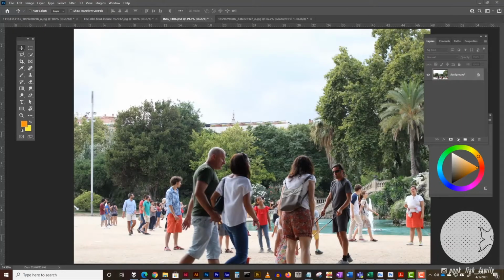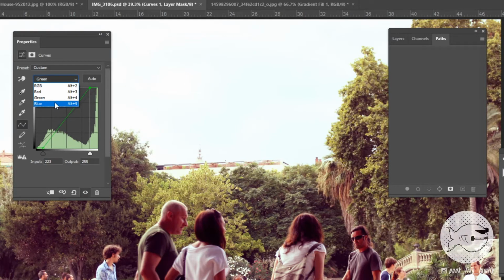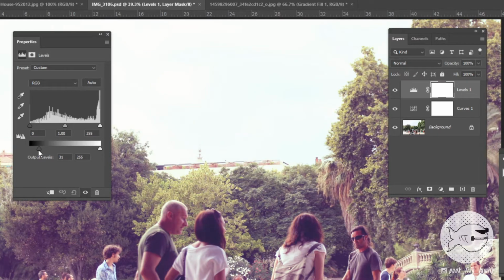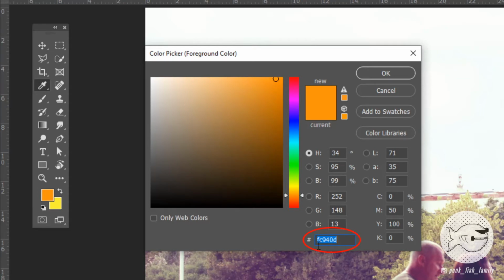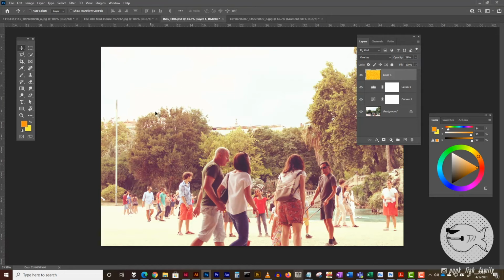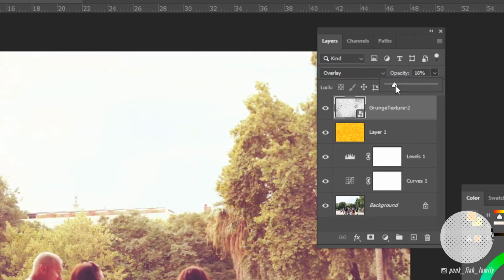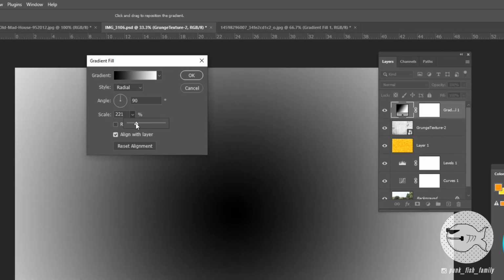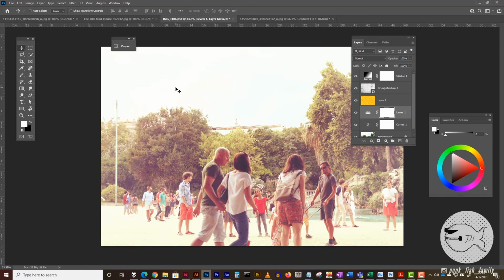Age a Photo in Photoshop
Use adjustment layers and some additional layers to make a new photo look really old.